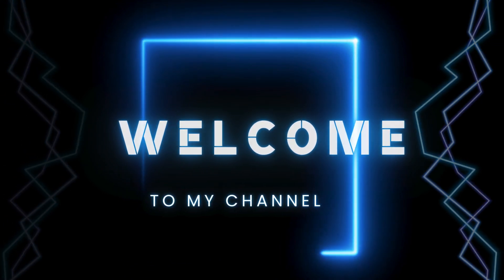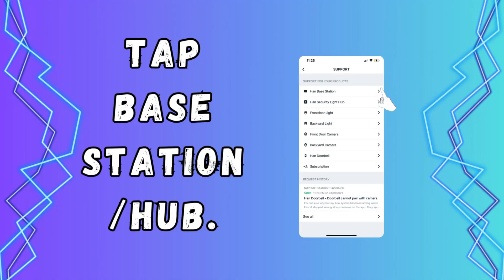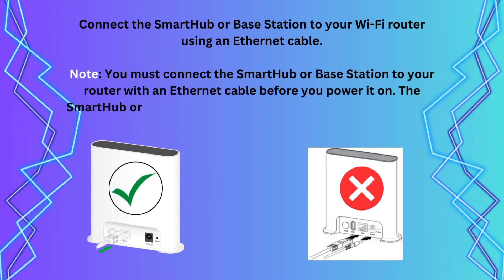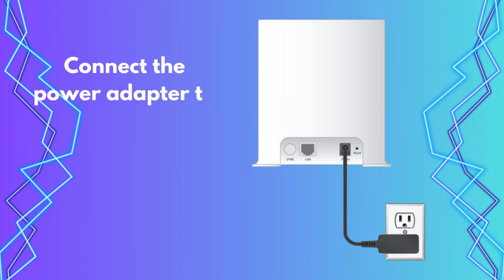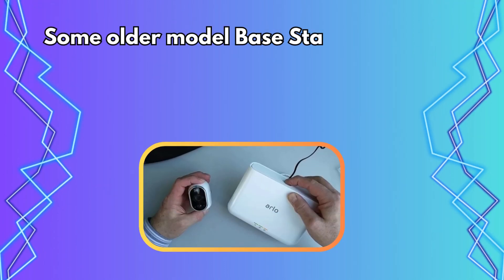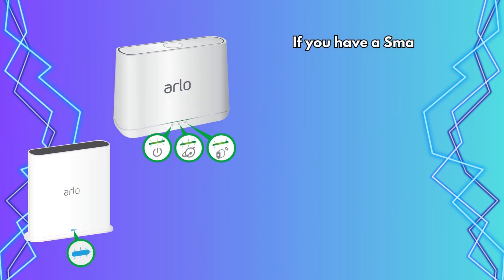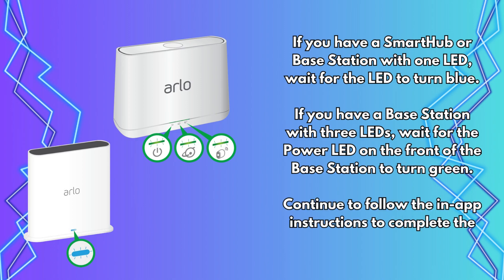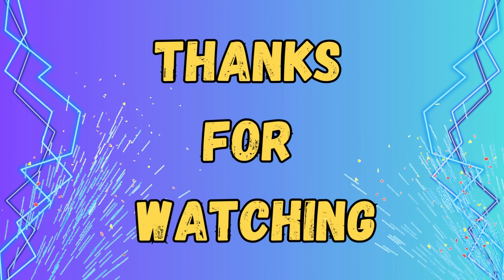How to Connect Arlo Base Station to WiFi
Learn step-by-step how to connect your Arlo Base Station to WiFi. This easy-to-follow guide will help you set up your Arlo security system quickly and efficiently. Watch now for a seamless installation experience!